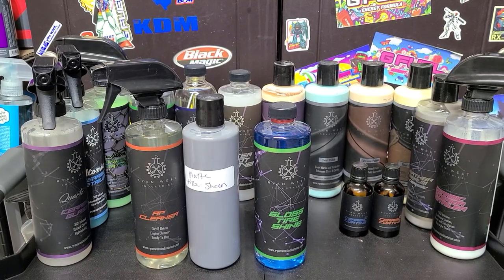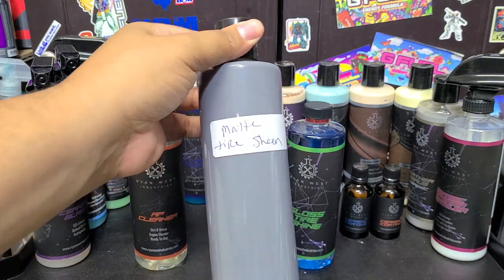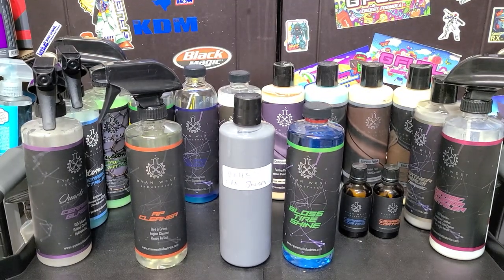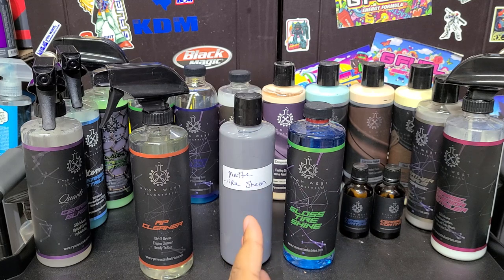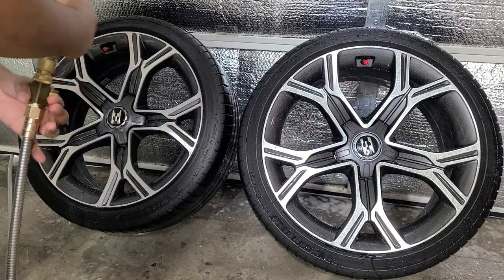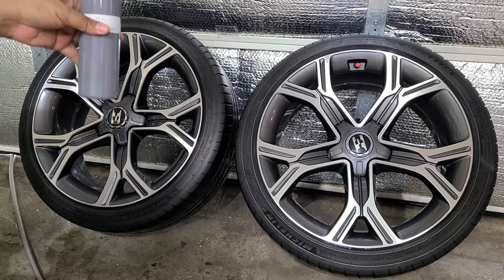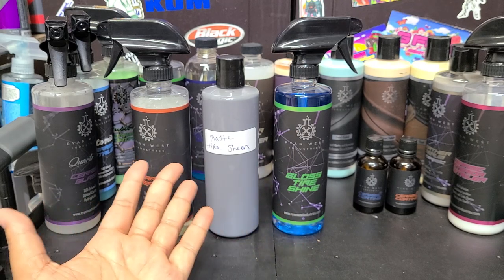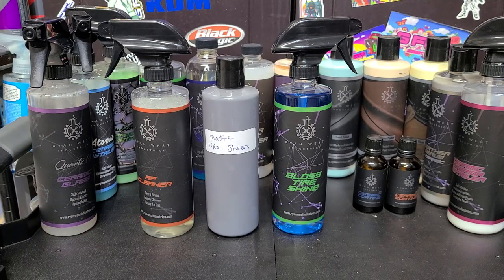[RUBBER] Matte & Gloss Tire Shines from Ryan West Industries - Pro Products from the Source!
. Quick demo on the water based matte and silicone based gloss tire shines. Both give a great look, just depends on your preference. The gloss can be knocked back with a microfiber to give a satin sheen which is my personal favorite. These will also work on all exterior plastics and trim.